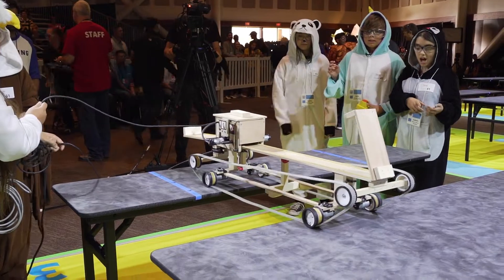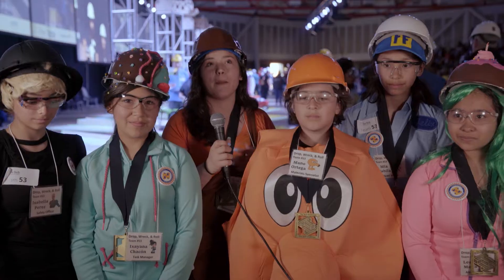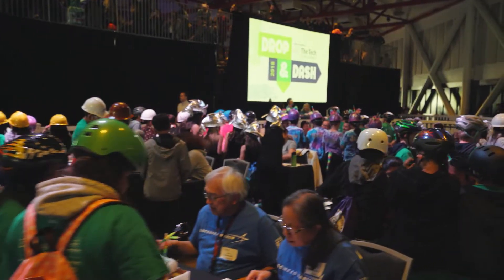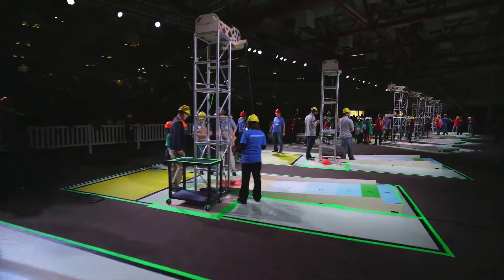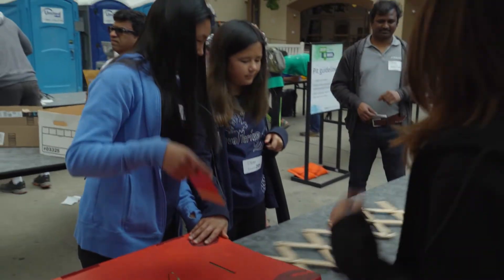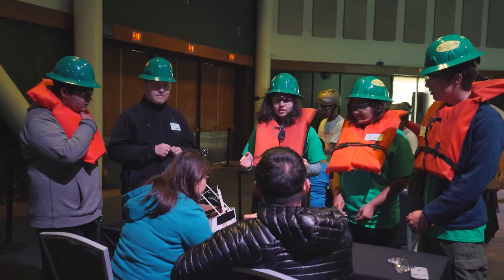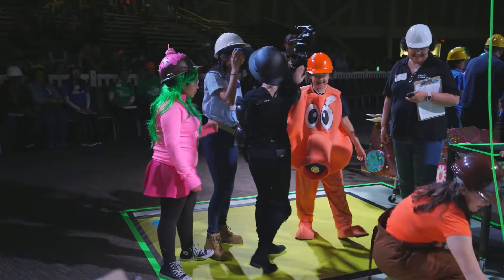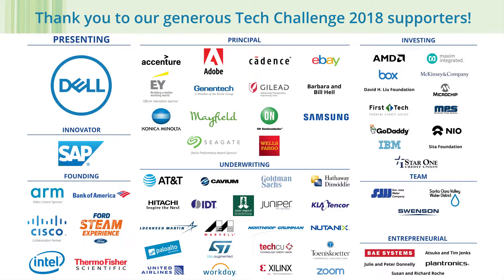The Tech Challenge 2018: Drop & Dash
Thousands of students from across Northern California and beyond participate in the 31st annual Tech Challenge, presented by Dell.

The Tech Challenge is a signature program of The Tech Museum of Innovation that invites teams of students in grades 4–12 to use engineering design to solve a real-world problem. It reinforces 21st century skills including creativity, problem solving, design, teamwork, leadership, risk-taking, perseverance and learning from failure.

The 2018 challenge asked teams to build a device that falls 10 feet, then travels uphill to deliver a payload, all without the use of batteries. Students traveled from as far away as Chicago to participate in the event April 28 & 29.